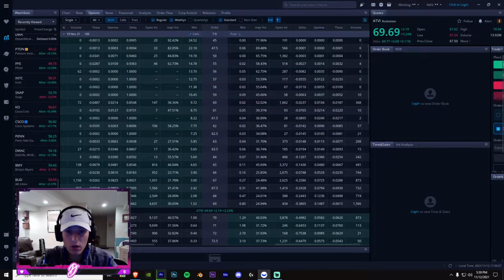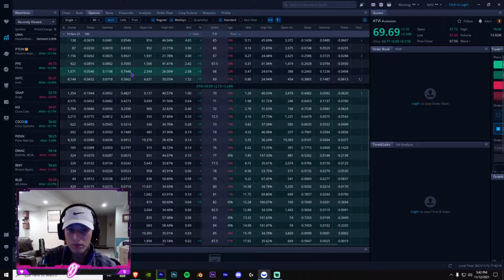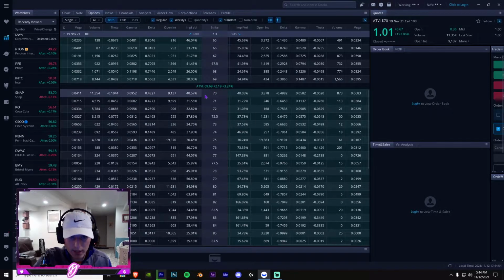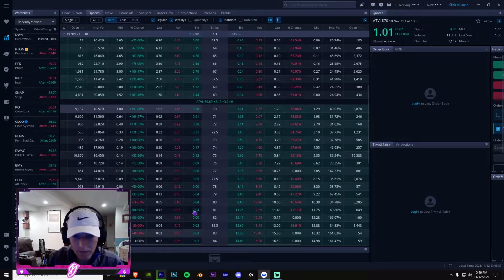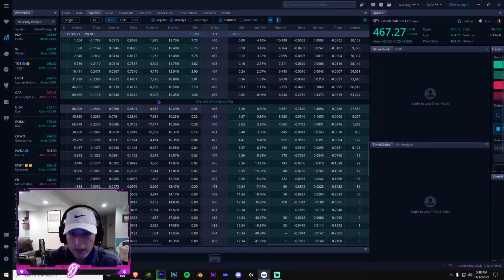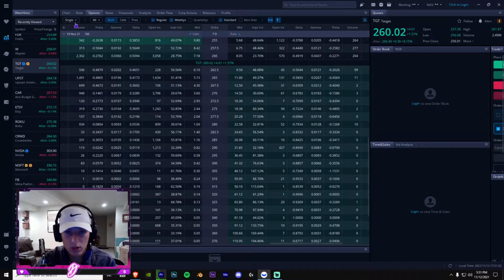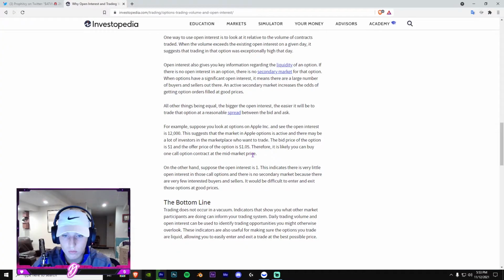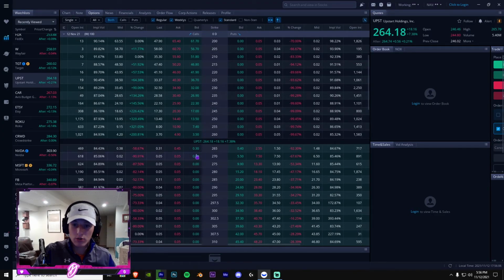How To Read Options - The Greeks (Delta, Gamma, Theta), Volume, IV: Part 2 (Episode 15)